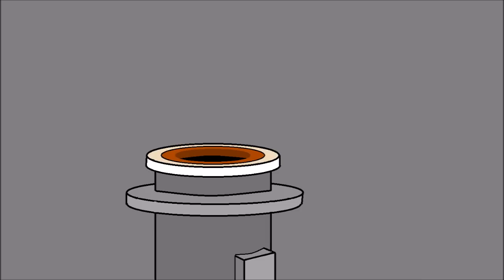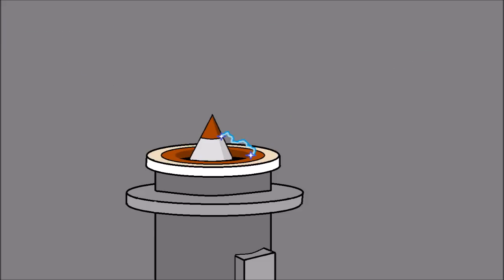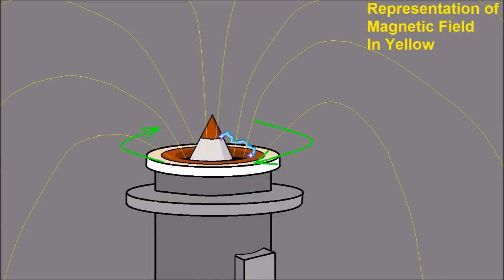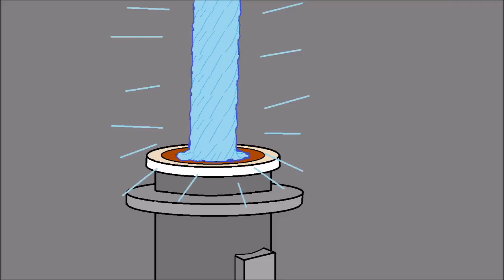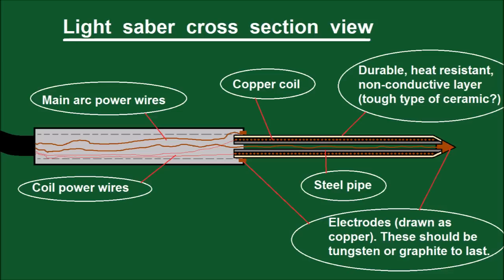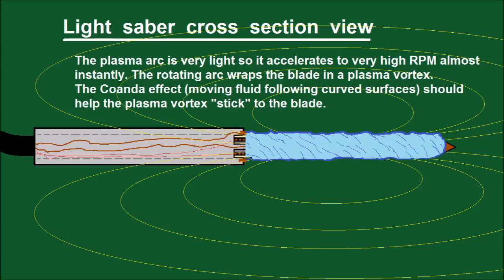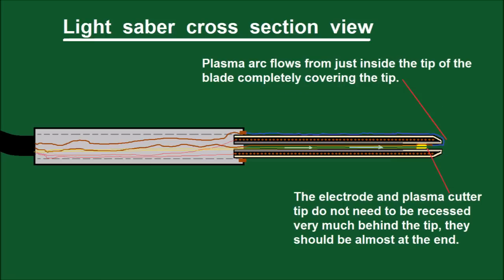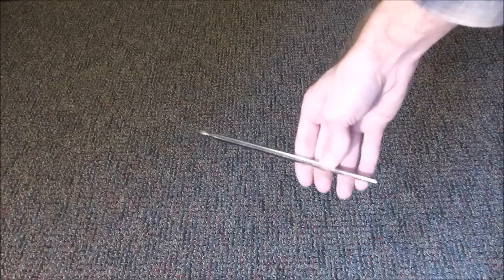Design for a REAL Lightsaber! Make a Light Saber SciPhi 02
This is my version of how a real light saber could be made. It uses a solid blade wrapped in a plasma vortex skin to allow the sword fighting seen in Star Wars.